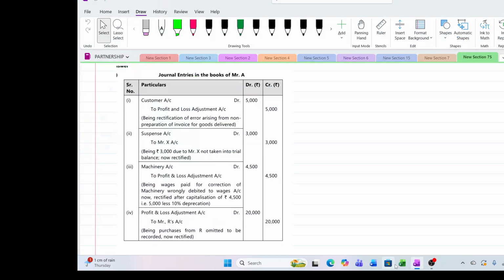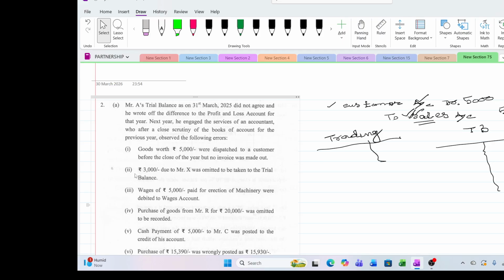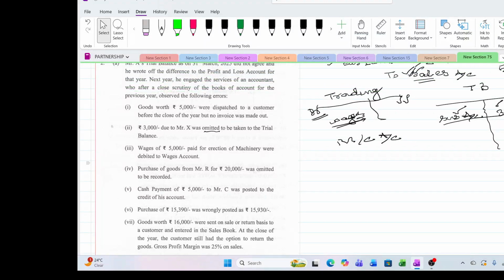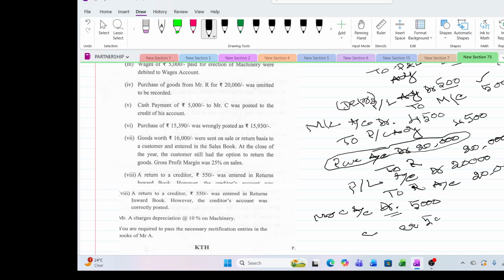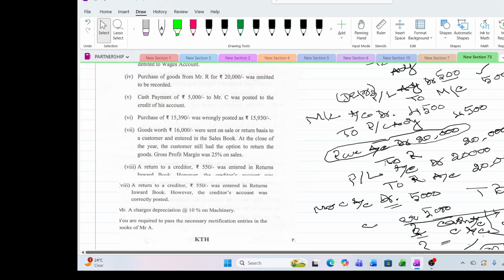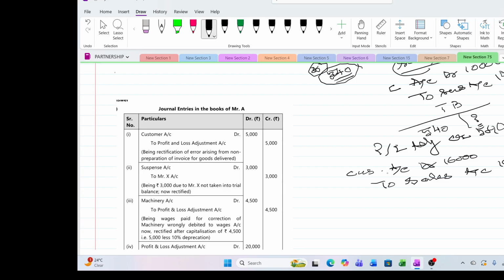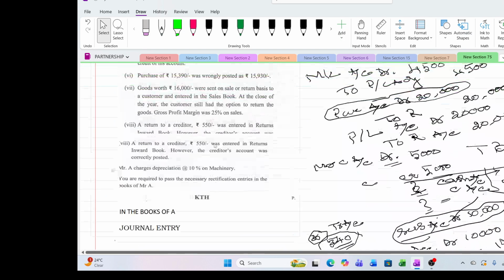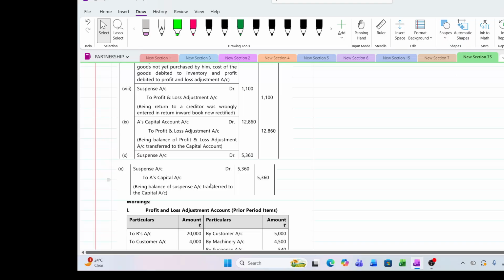CA FOUNDATION ACCOUNTS PYQ JAN.26 Q 2a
In this I explained the rectification of errors how it affects the trial balance and items affecting the profit . why profit and loss adjustment account is to be adjusted etc.